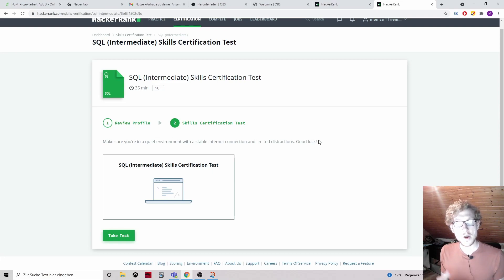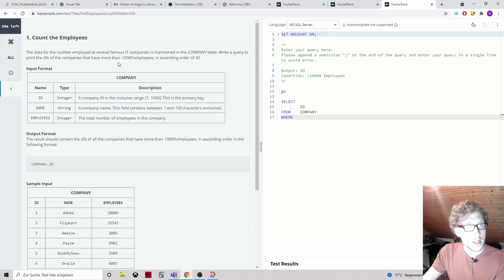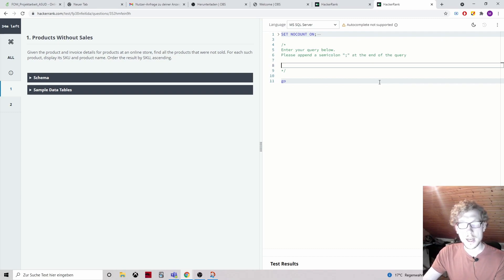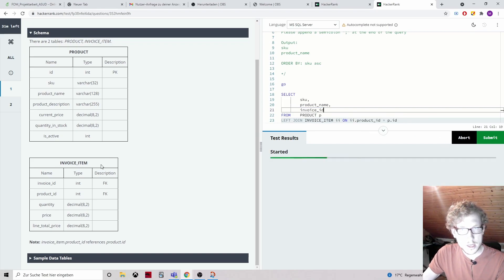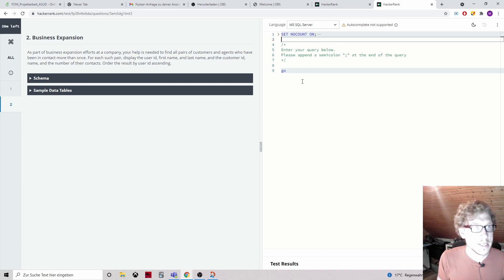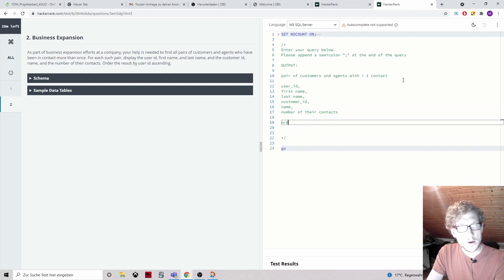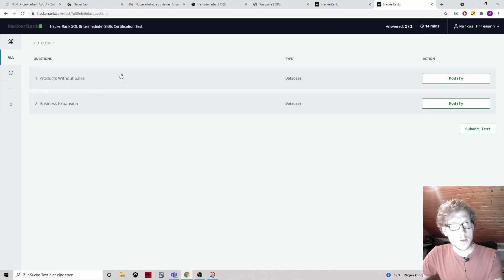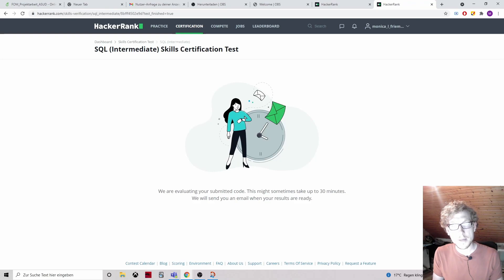SQL Intermediate Certification Skills Test on Hackerrank Detailed SOLUTION!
In this video I am solving the intermediate Certification Skills Test on Hackerrank.

Timestamps:
0:00 Sample test
1:50 First Question - Product Without Sales
6:34 Second Question - Business Expansion